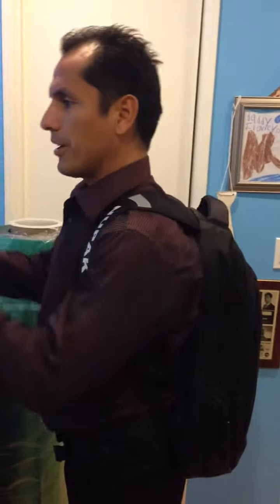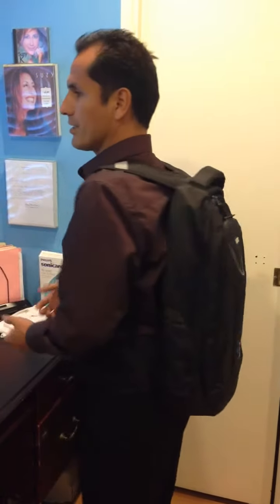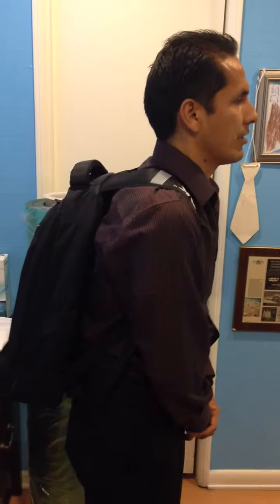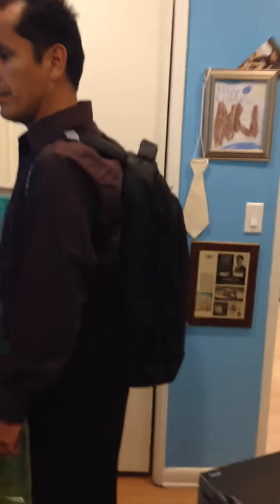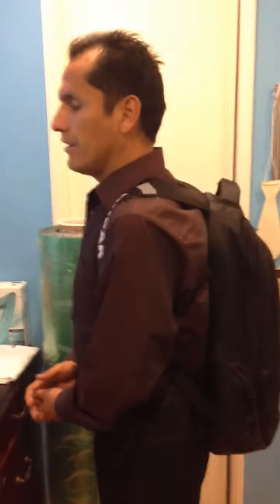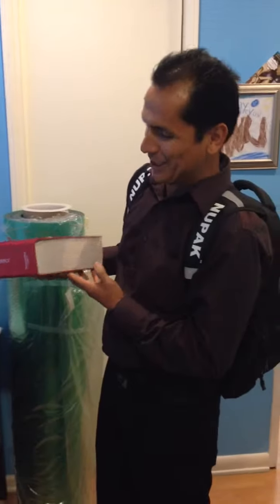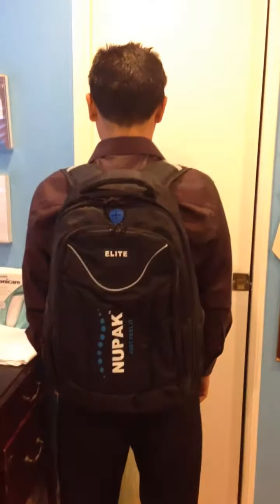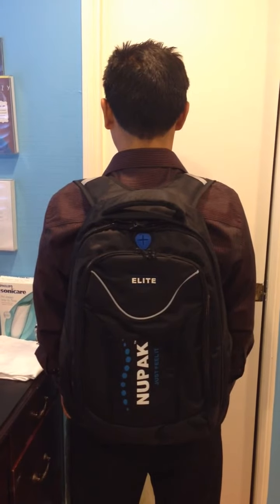NuPak testimonial by Dr Valez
Dr Valez DC discusses benefits of NuPak postural enhanced backpack